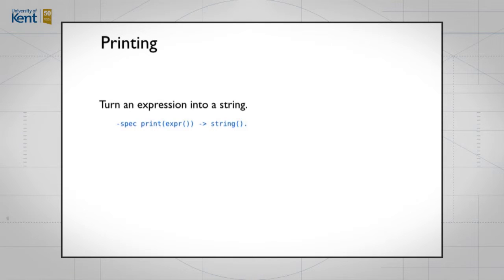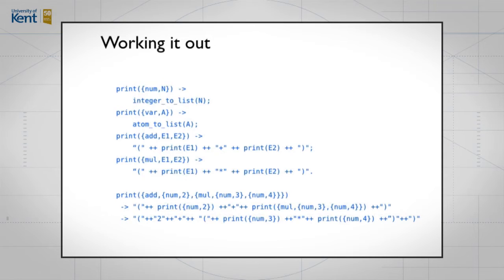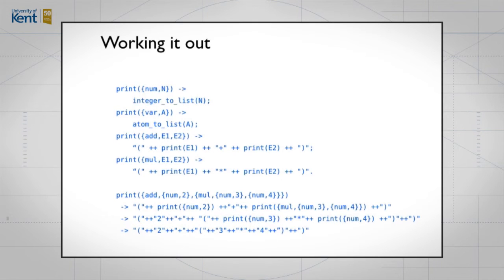Erlang Master Class 1.3 Using Recursion: Pretty Printing